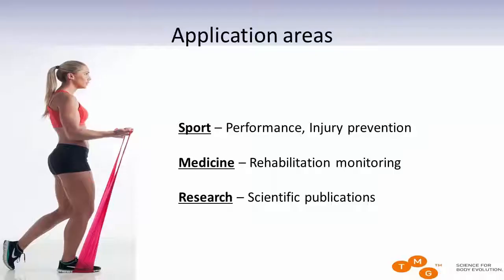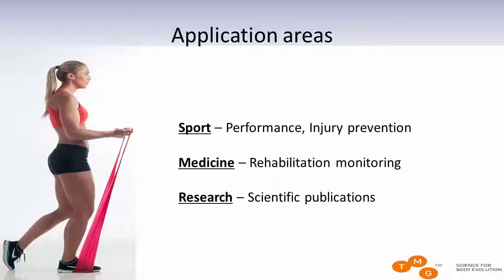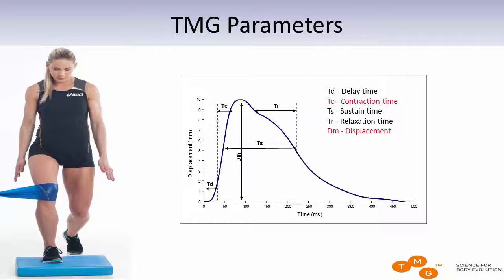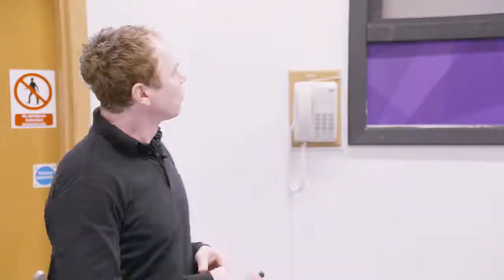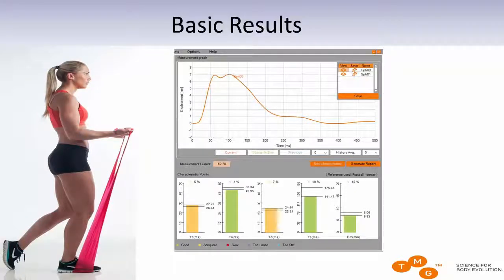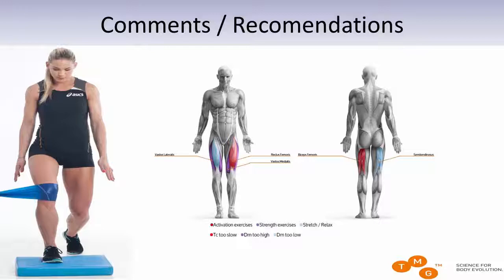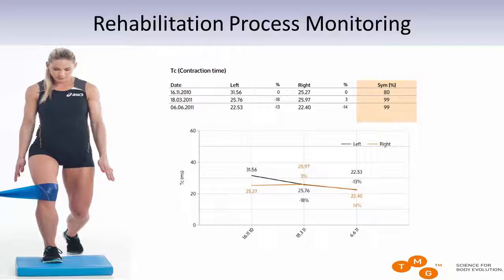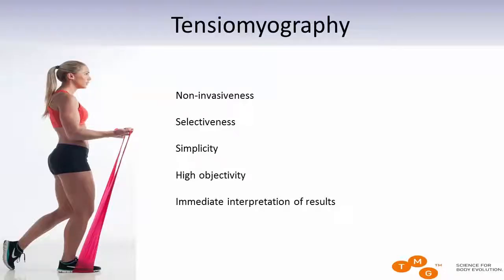Sergej Rozman Full Talk - Leeds Tensiomyography Workshop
Tensiomyography International Workshop Series 2017 - Leeds Beckett University, UK